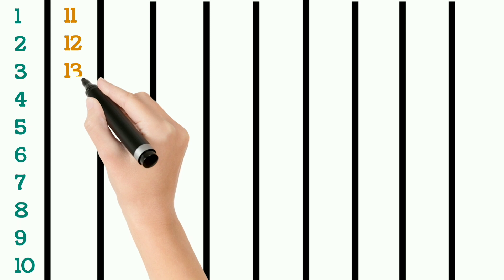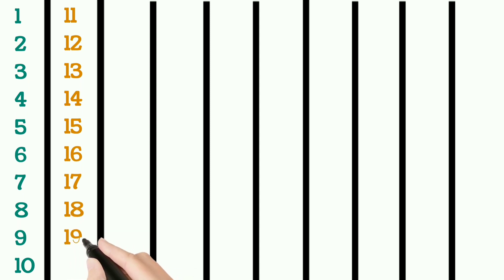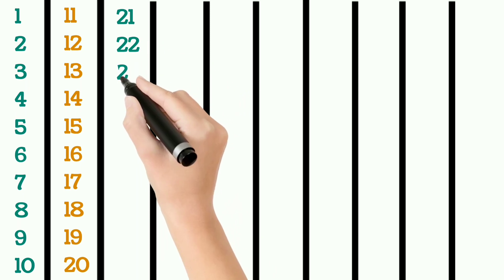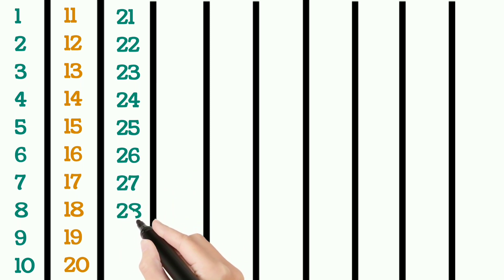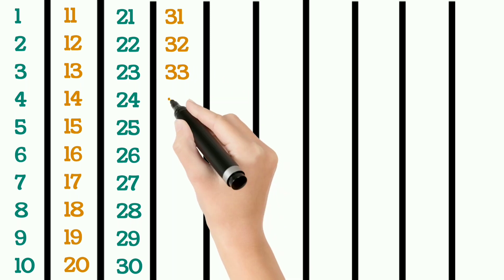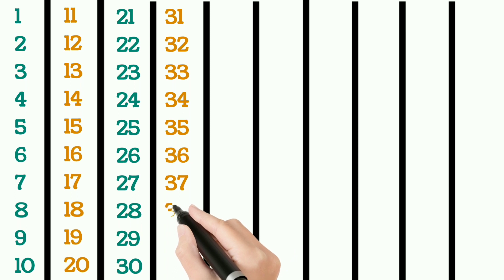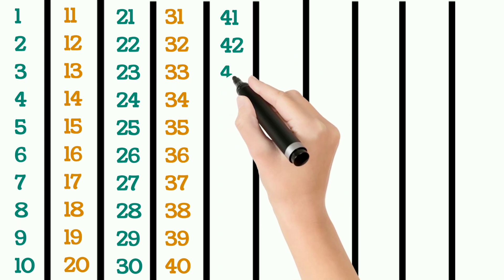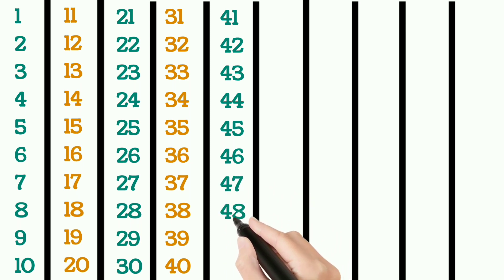1 से 100 तक गिनती। ek se sau tak ginti। 123 numbers। 1 se 100 tak gint।i गिनती। counting।toddlers।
1 से 100 तक गिनती। ek se sau tak ginti। 123 numbers। 1 se 100 tak gint।i गिनती। counting।toddlers।

ginti। 123 numbers। गिनती। counting। 1to 100 counting।1 से 100 तक गिनती ।toddlers।learn numbers।

💯 यदि आप माता-पिता का नाम रोशन करना चाहते हैं, तो अच्छे से पढ़ाई करो, जो आपके parents कहे  उनकी बात मानो वो हमेशा तुम्हारे साथ खड़े नजर आएंगे और यह  बात मत सोचना कि सफलता कभी नहीं मिलेगी, मेहनत करो बच्चों सफलता एक दिन कदम चूमेगी।

Your Quiry:-
number song
toddlers
1234
1 to 100 counting

GTB kids pathshala 🙏